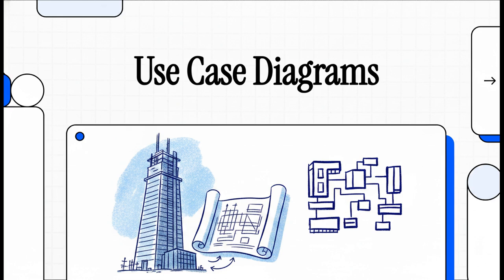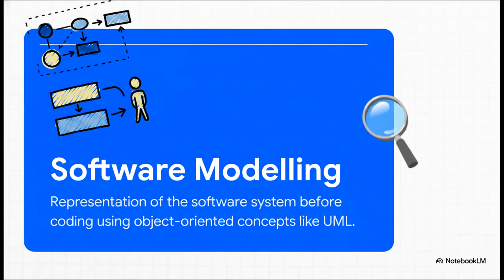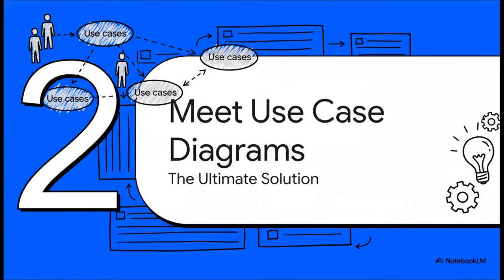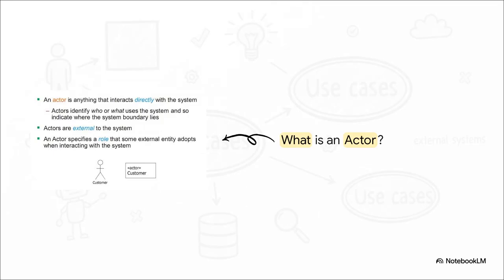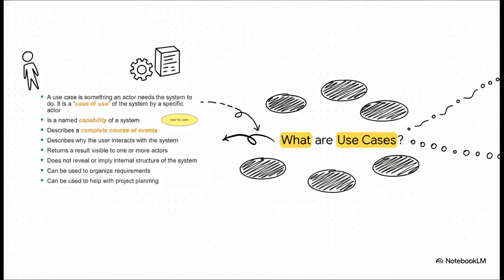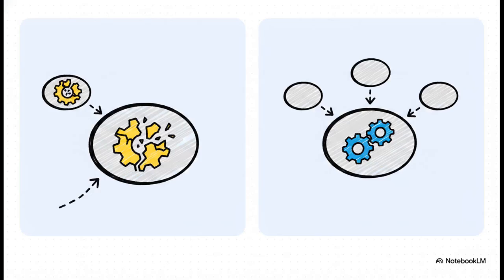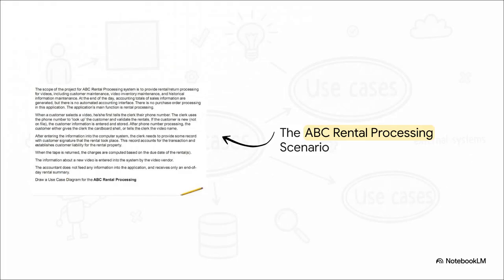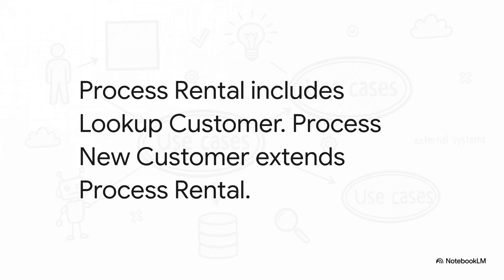Use Case Diagrams